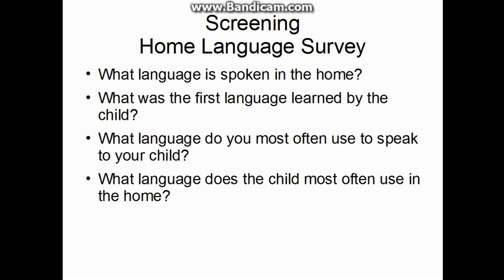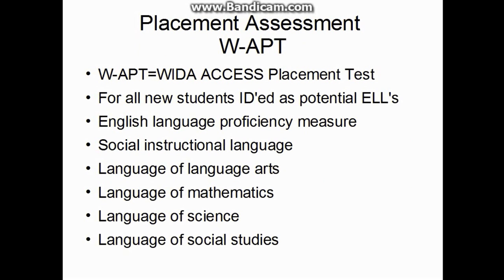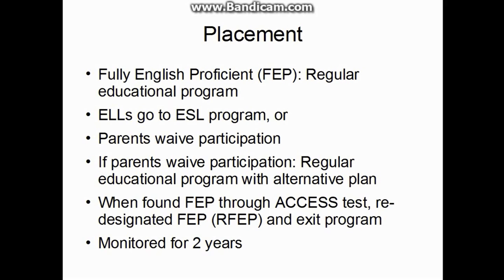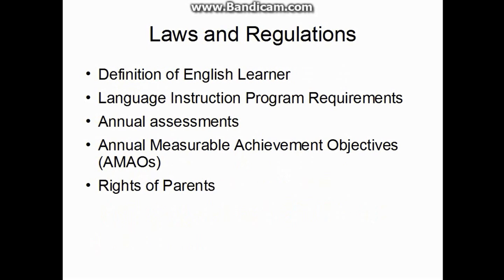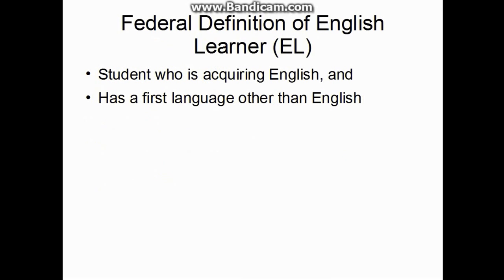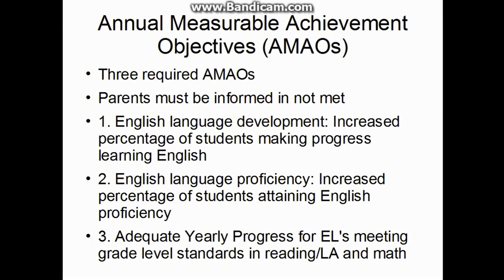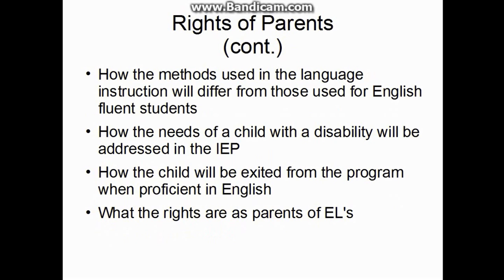ESL Program Overview for School Stakeholders